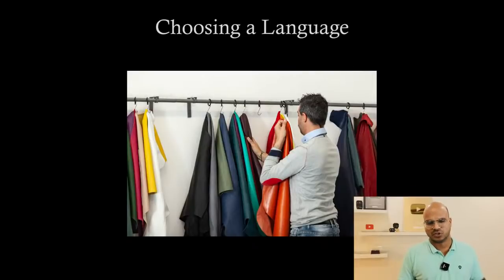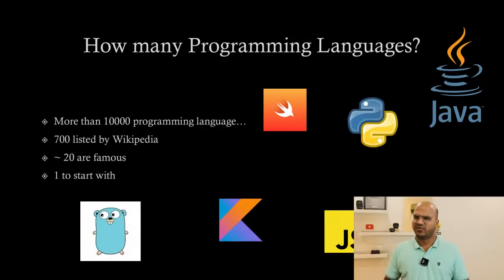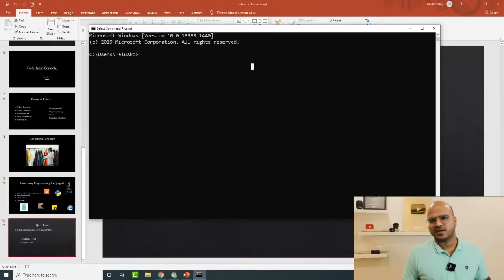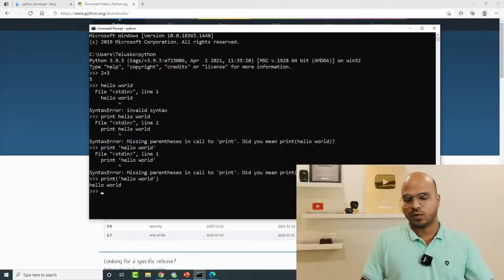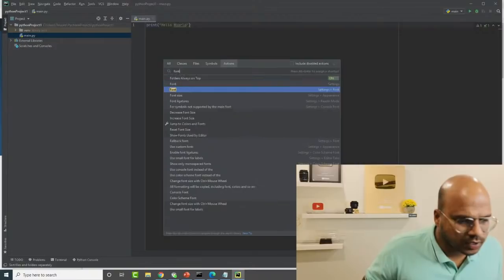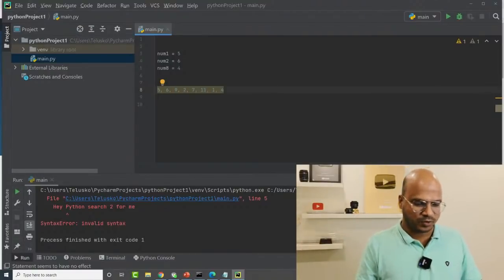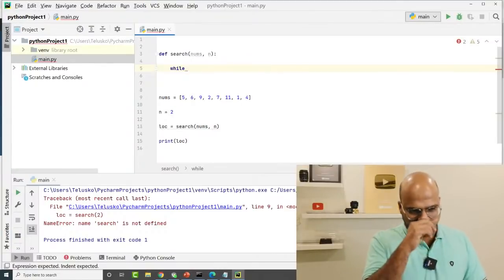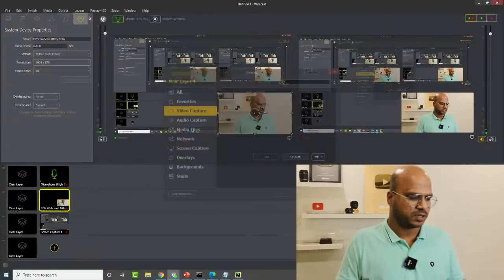Cracking the code - learn to code from scratch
to find out more about the LearningMarathon2021

In this live stream we will explore python programming language and its possibilities.
I will try to explain the basics of python and how to think in the virtual world.